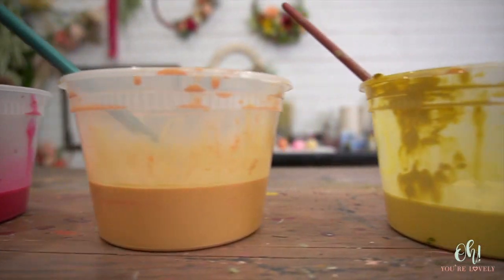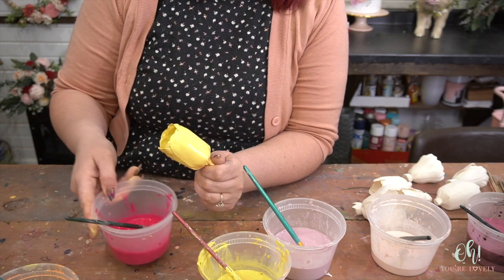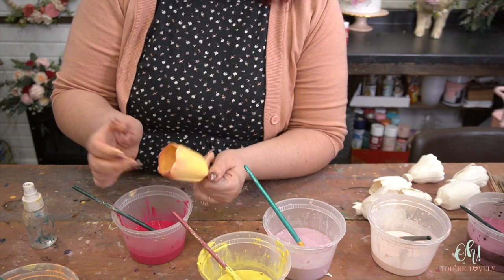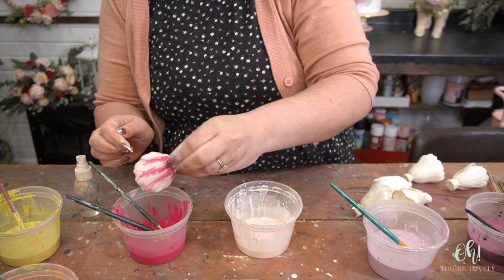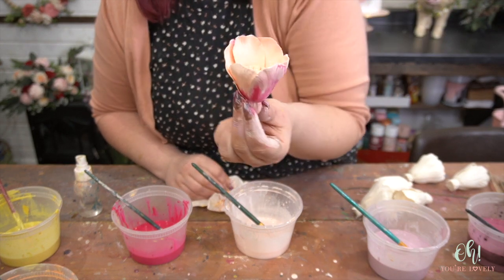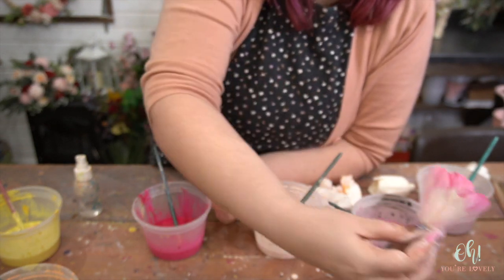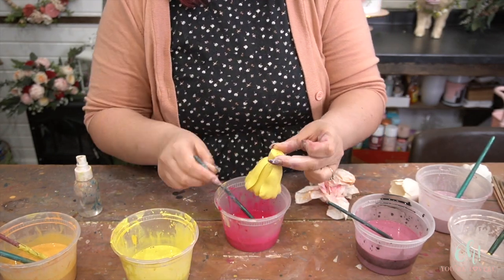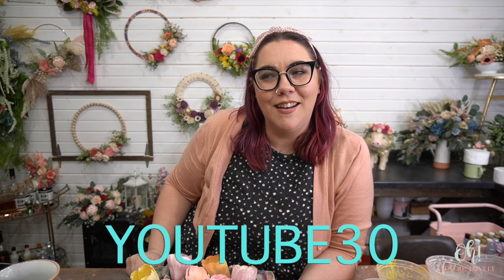How to dye tulips - Sola wood flower tutorial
Spring is in the air an that means TONS of TULIPS! In this tutorial, I will show you how to tackle dying these lovely spring flowers in a variety of ways with a variety of colors. Ready to go for your spring sola flower arrangements.

What You'll Need:
Tulips
Acrylic Paint
Paint Brush
Design Masters Spray